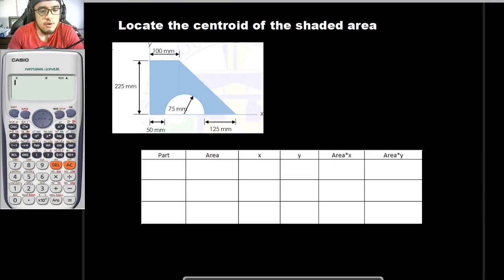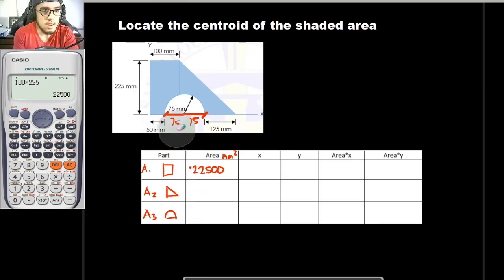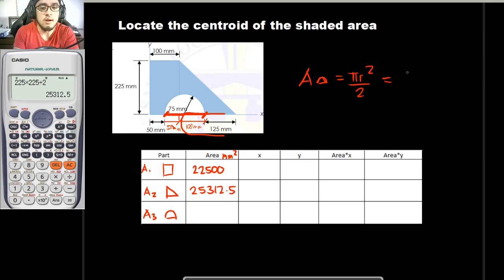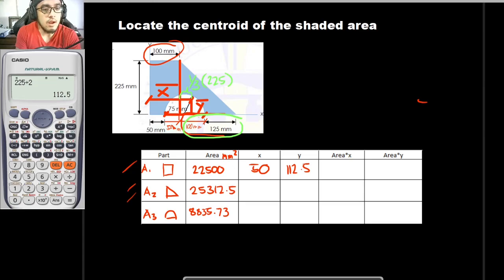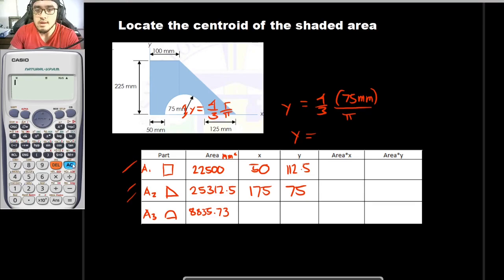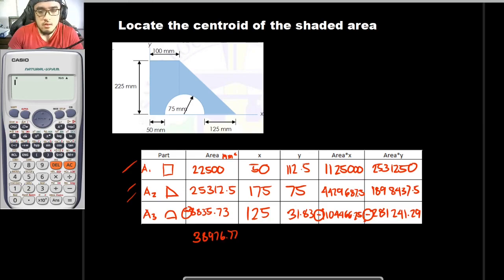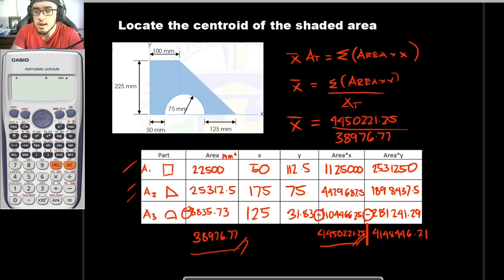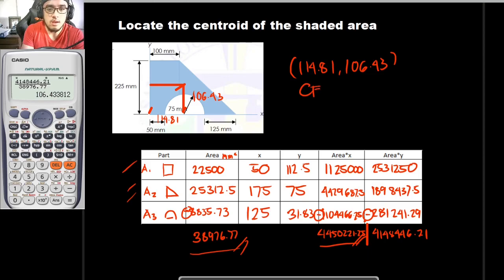Centroids Part 3. Composite Section Problem 2